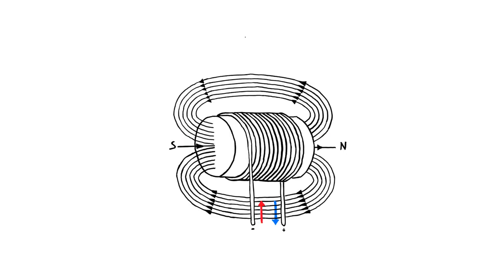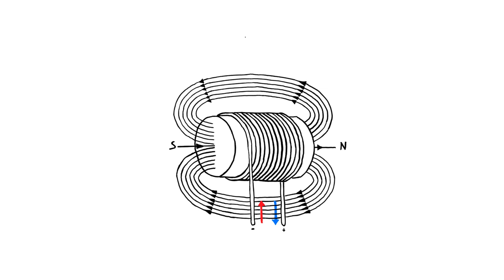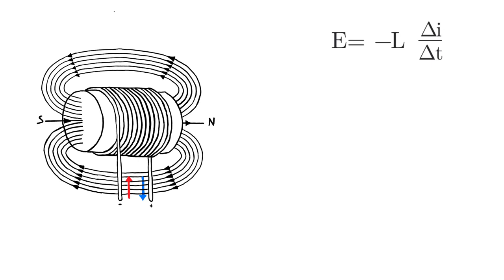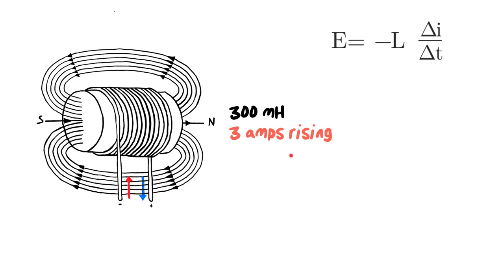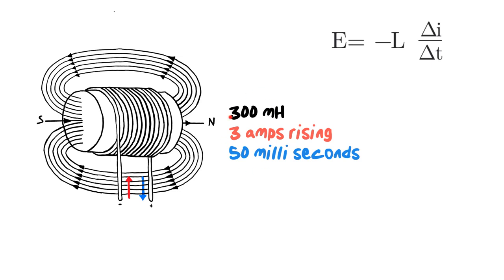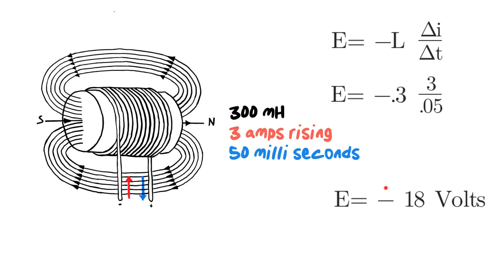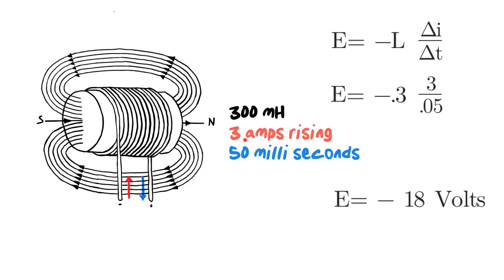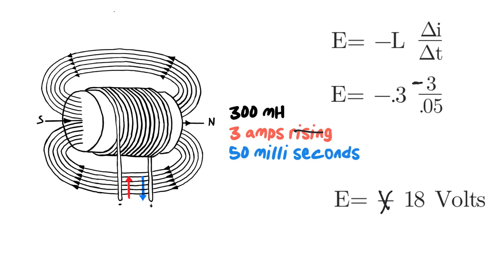FARADAY'S LAW EXPLAINED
As current rises and falls across an inductor, a voltage is induced.  We use Faraday's law to determine what that voltage is.